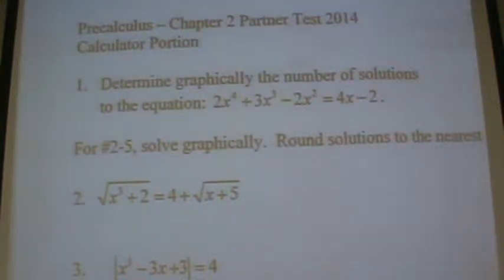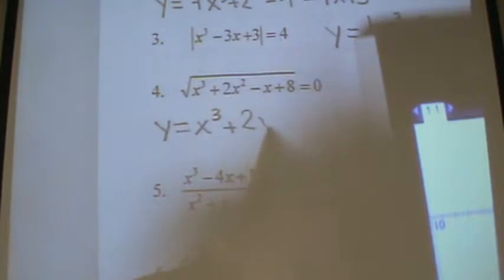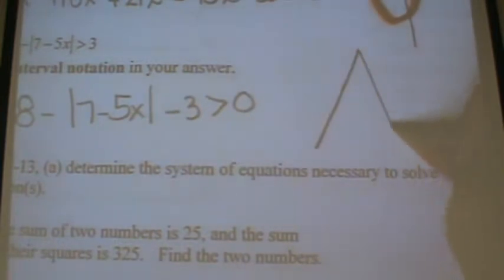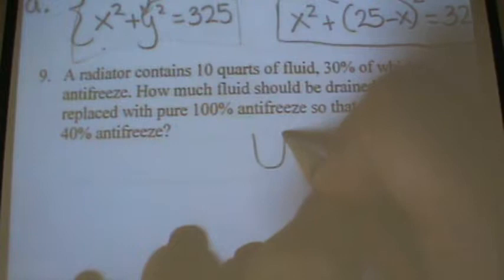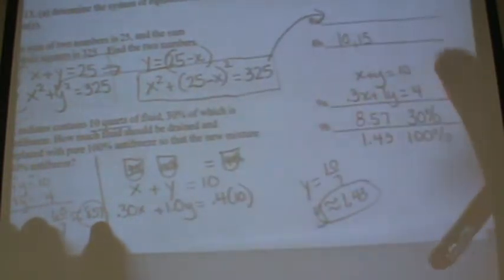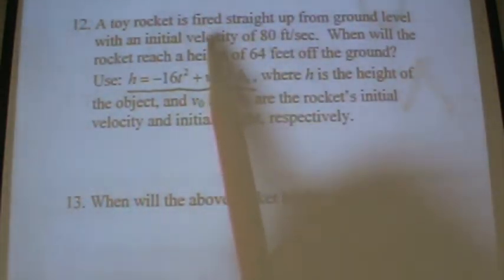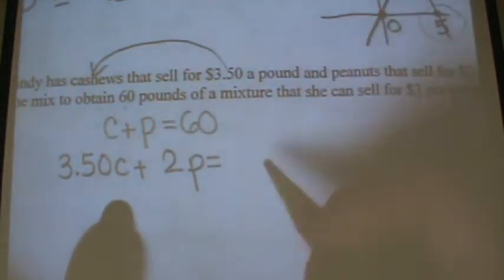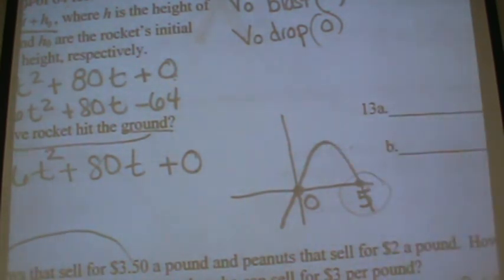2014 October 1, PreCalc 2.1-2.3 Calculator Partner Test